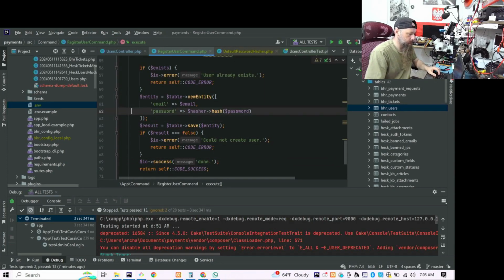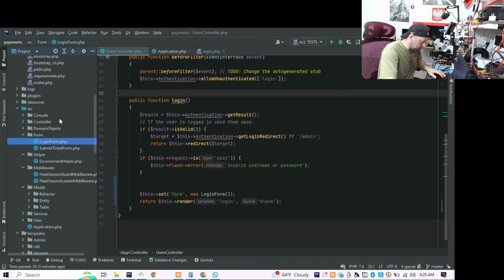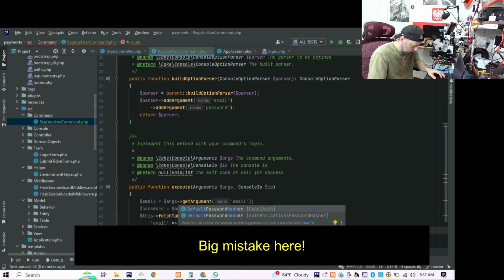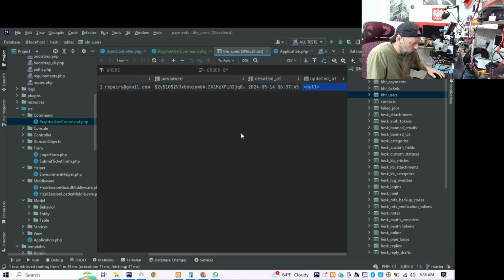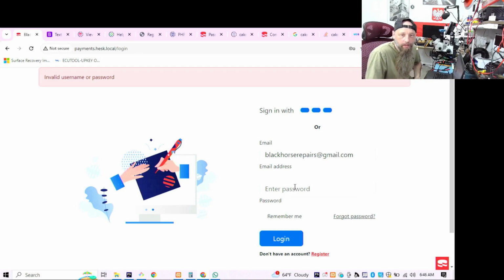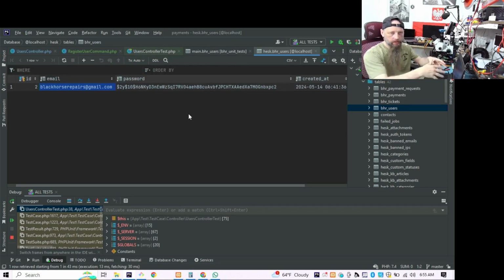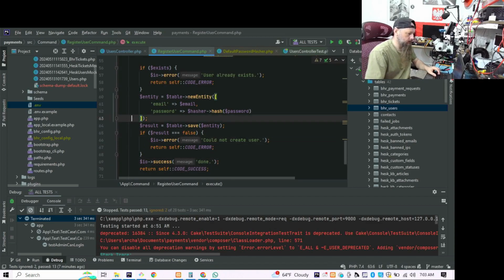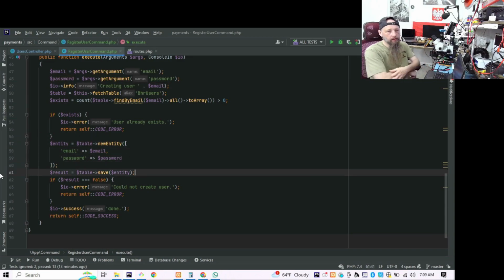NTS Part 7 The Worst Session To Date